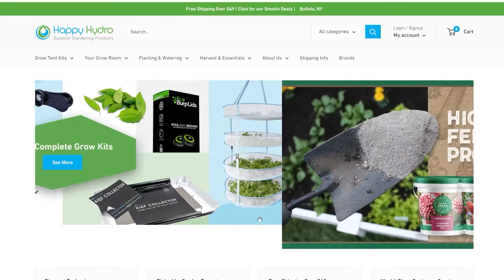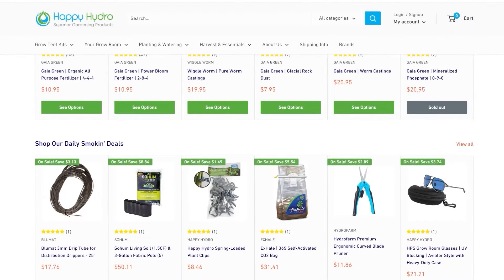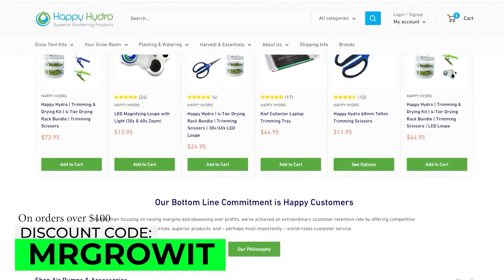Ice Flushing: The Science Behind The Method!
In this Garden Talk clip, Nik Nikolayev talks the science behind ice flushing. What are your thoughts on this?